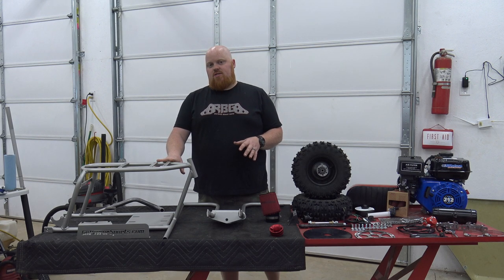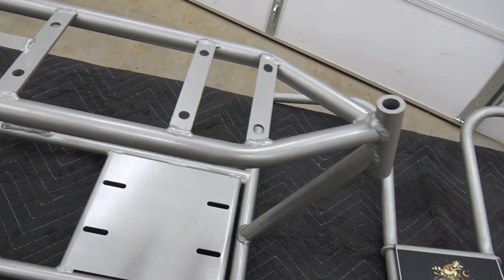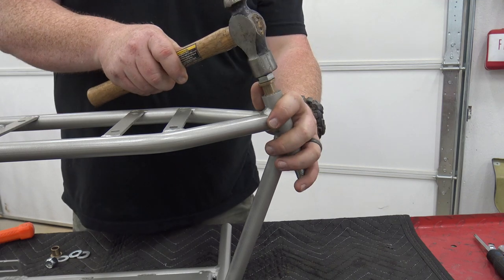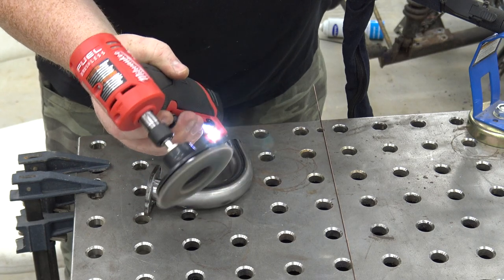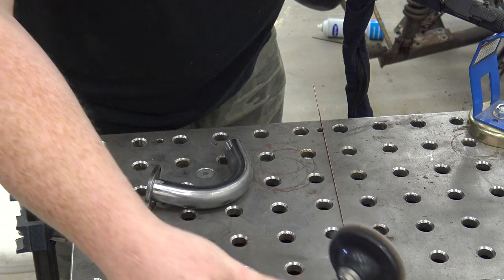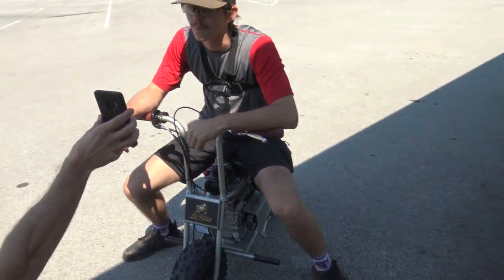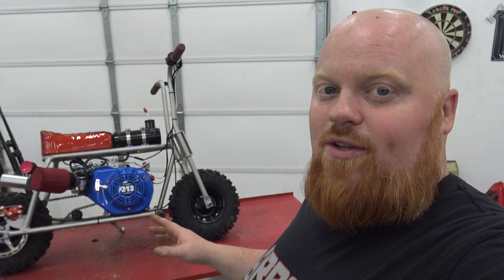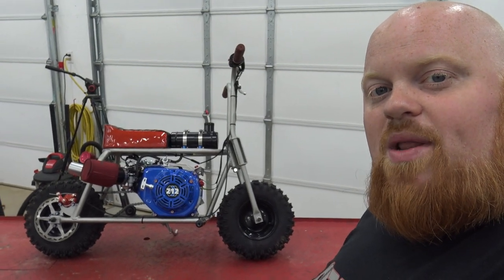DIY Lil Rascal Mini Bike Kit Build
In today's video we put together the Lil Rascal DIY Mini Bike Kit from Go Power Sports with a tillotson 212 and built our own header. This mini bike kit comes with everything you need to have a rolling frame. At the end Lonnie & Braxton take it for timed trials. I would compare the size of this mini bike to doodle bug db30. Check out the link below for all the parts used on this build.

Spray Paint
Milwaukee M12 90 Degree Grinder
Oil Catch Can Filters

DuroMax Generators, Pressure Washers, & Engines - Use 20% code RBG on ALL DuroMax products for February 2020.
1740 Beard Balm save 15% with RBG15